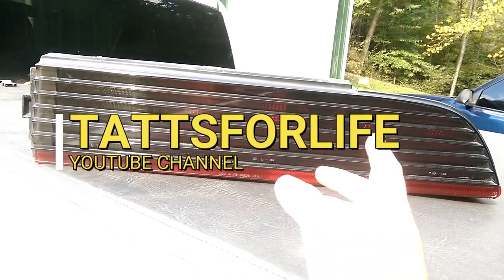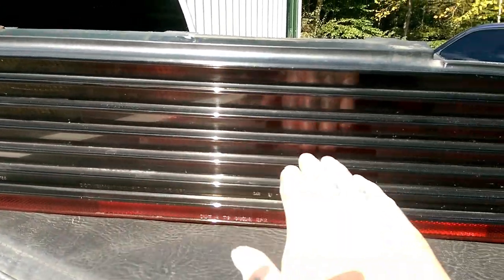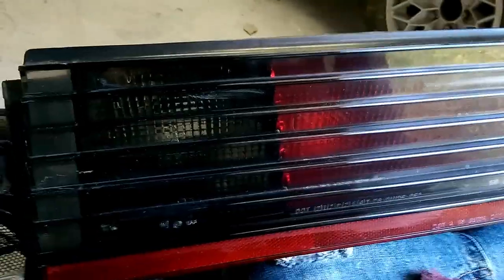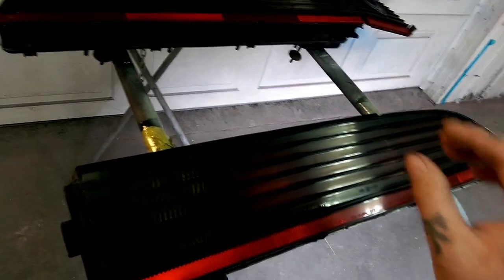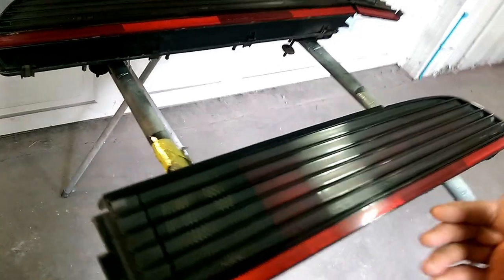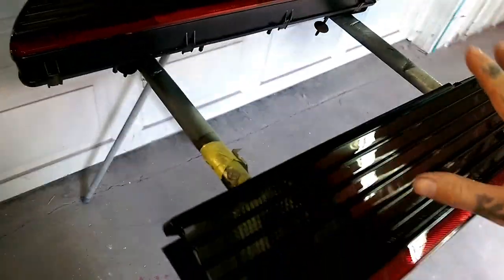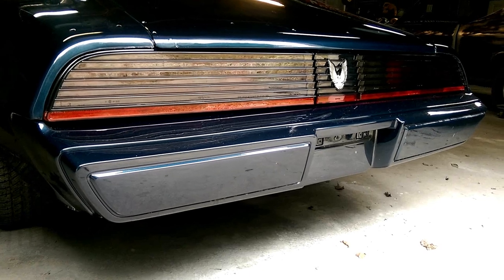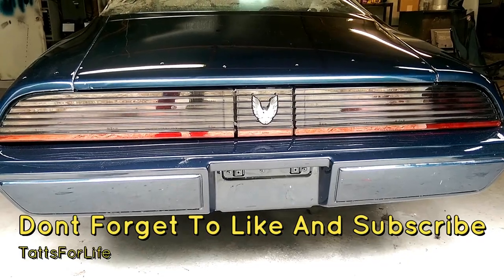HOW TO FIX UV DAMAGED OR CLOUDY FADED TAIL LIGHTS OR HEADLIGHTS PERMANENTLY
This is a more of a permanently repair when compared to just buffing or polishing your headlights or taillights, when you buff or polishing you remove the top layer of damaged from the UV, yet with just weeks or months the damage returns, by useing clear coat you get more of a glossy deeper shine and add way better UV protection, that will last for years or as long as you keep the car if you do it right!

This video was made possible by rob's paint shop, you can find out more about robs paint shop in the links below for collision work, classic car and truck restoration,spray-in bedliners,headlight renewal/restoration,Hot Rods also doing brake work and oil changes +more!!!

or check him out on Instagram  @robspaintshop or @robs_paint_shop